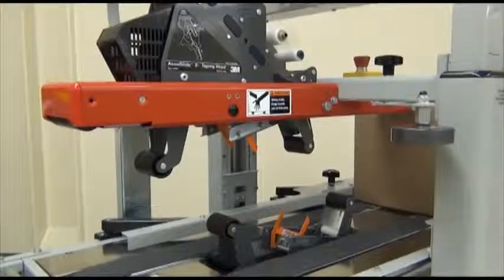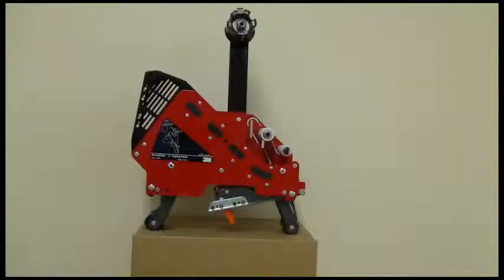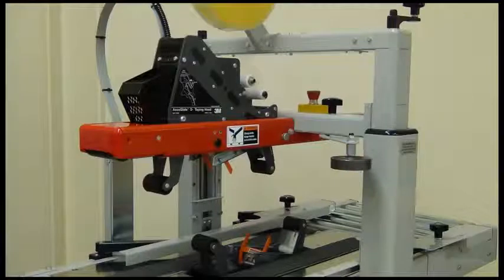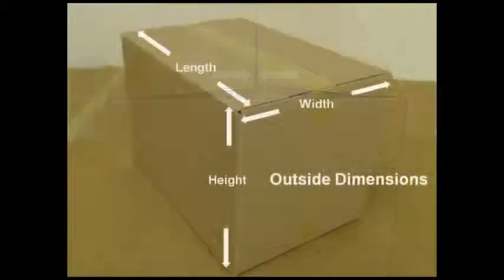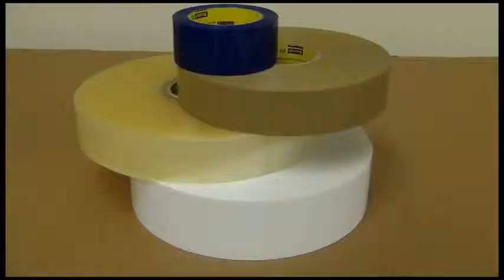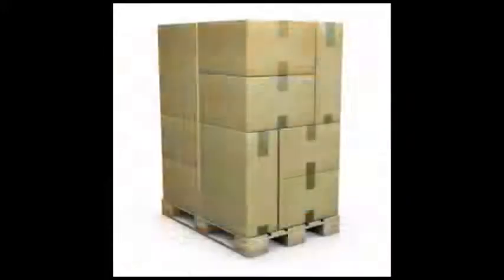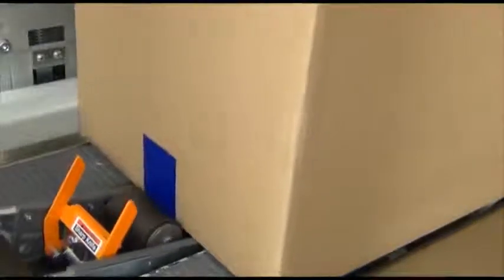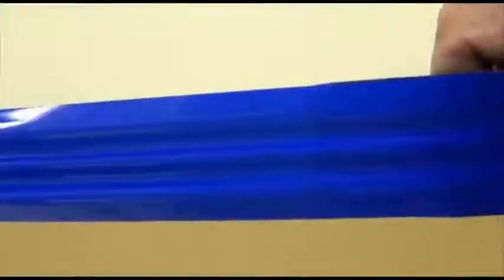3M™ AccuGlide™ Taping Head Overview